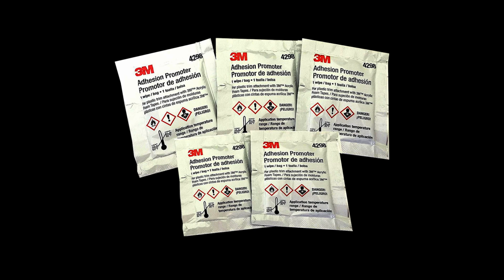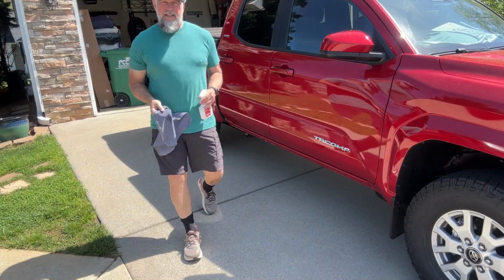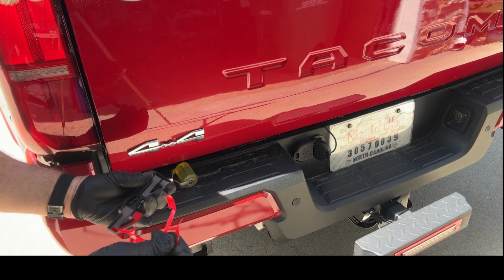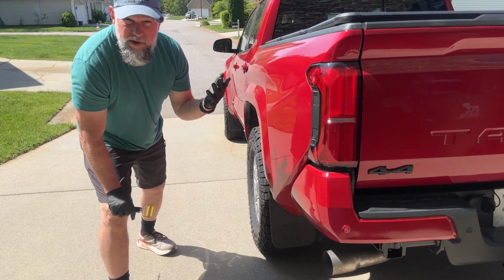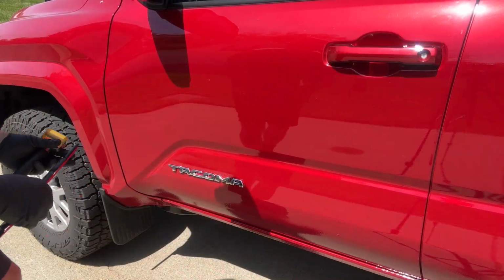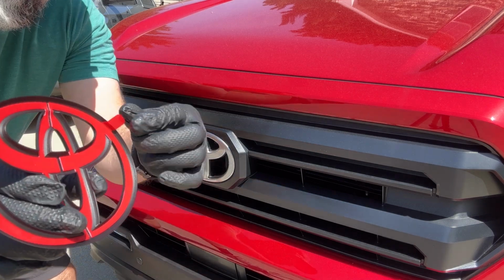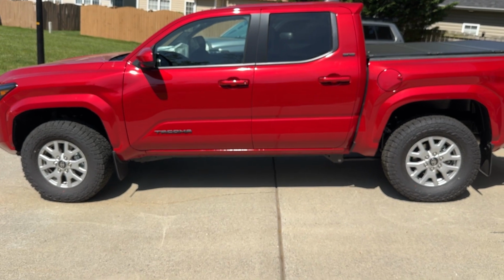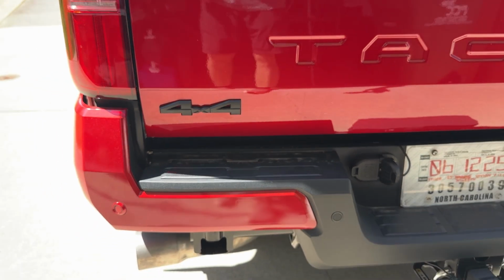2024-2025 Tacoma emblem overlays installation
"LINKS” Emblem Overlays OEM
3M adhesion promoter

Installation of 4th generation Toyota Tacoma emblem overlays in matte black is easy using 3M Adhesion Promoter or 90% alcohol. Just clean and stick and follow up by pressing down or using a roller like me. Your 2024, 2025 4th gen Toyota Tacoma will look great immediately.

Husky Floor Liners
Mud Flaps
Bed Cover
Butyl Tape
Lighted Hitch Step
Bed Rail T-nuts and Tie Downs for Tacoma & Tundra
Tyger Auto Trax Side Steps
Console Safe
Hood Struts
Soundproof Hood Mat
Anti-Theft Catalytic Shield
Tow Hooks
828findadventure Store
Tundra • Tacoma • Ridgeline • Golf GTI • Subaru • Camping • First Aid